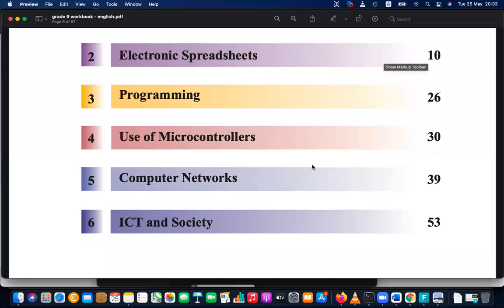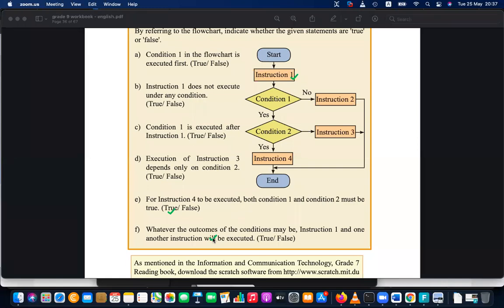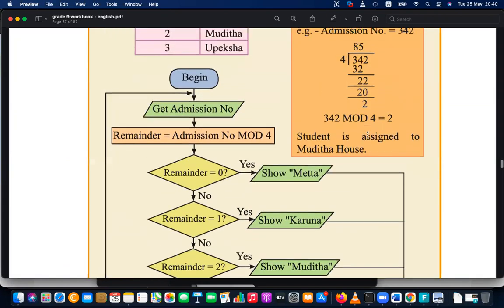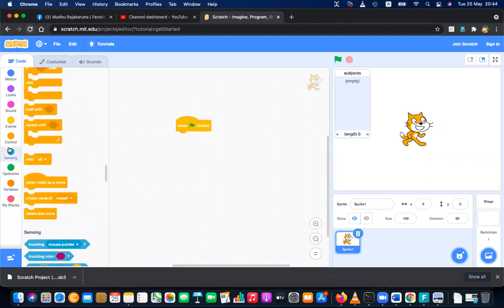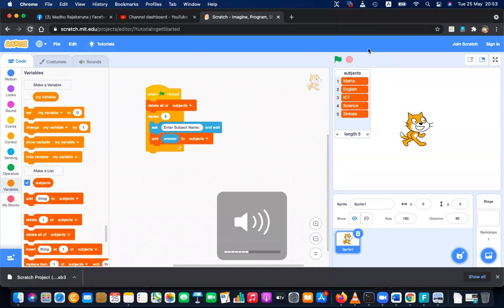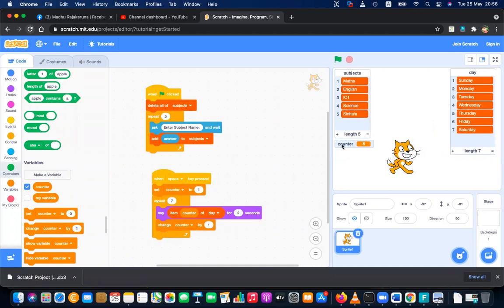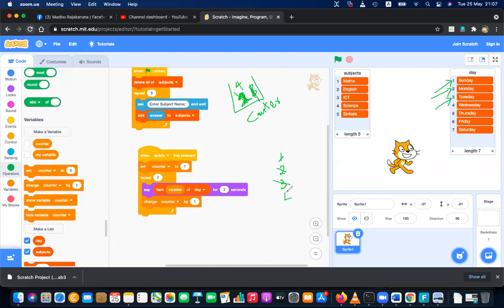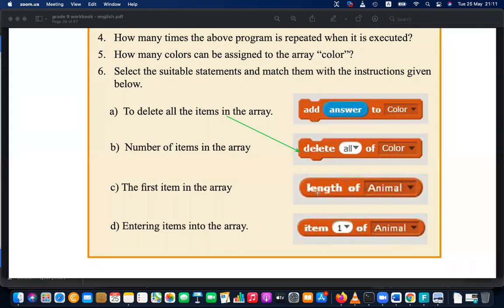Grade 9 English Medium ICT Day 28 P1